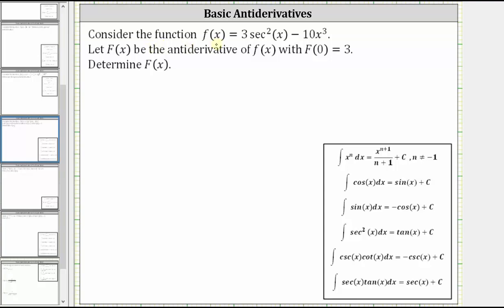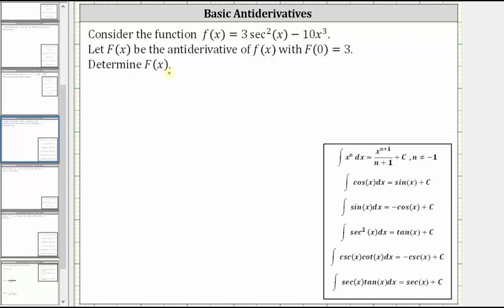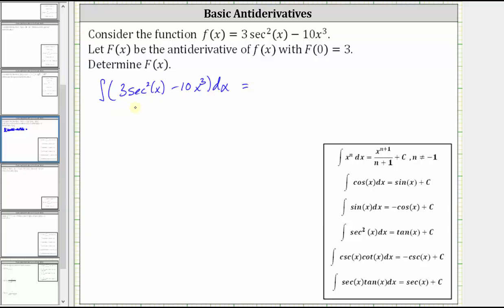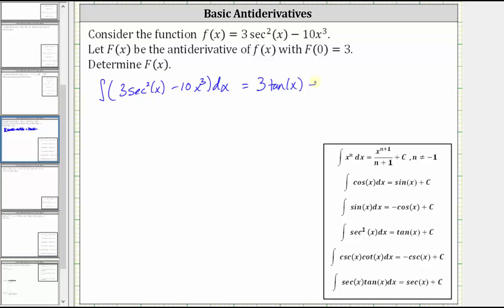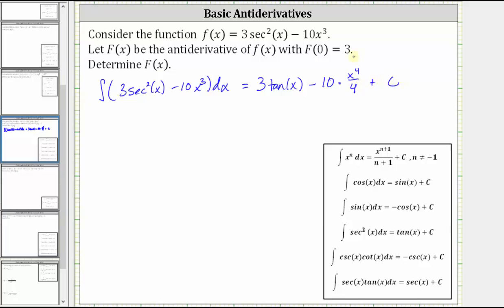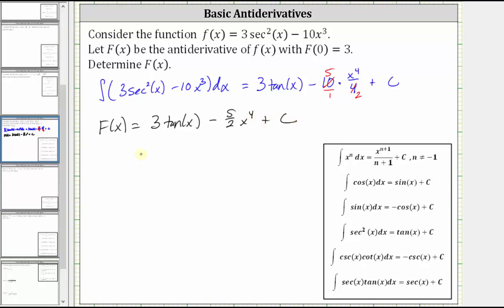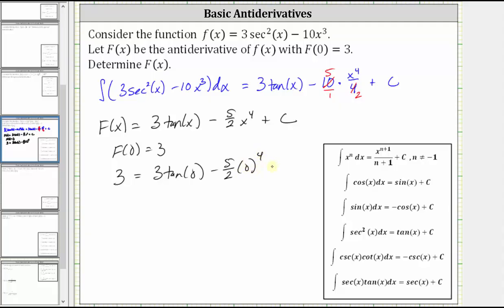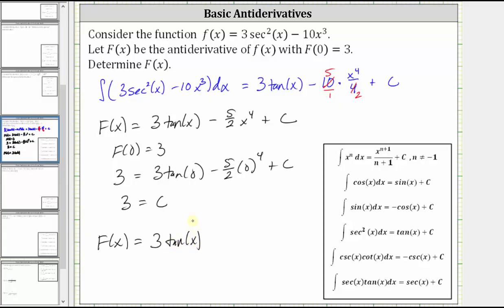The Antiderivative of a Function involving Secant Squared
This video explains how to find an antiderivative of a function with secant squared.